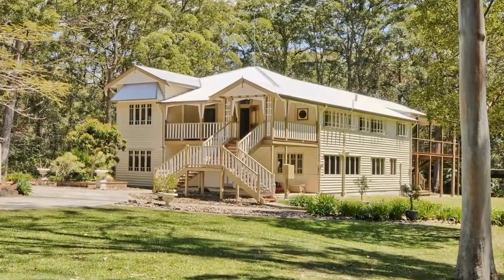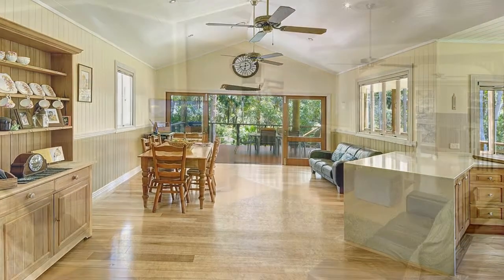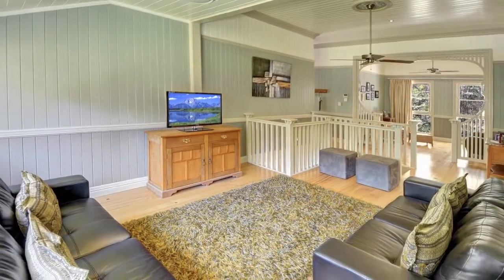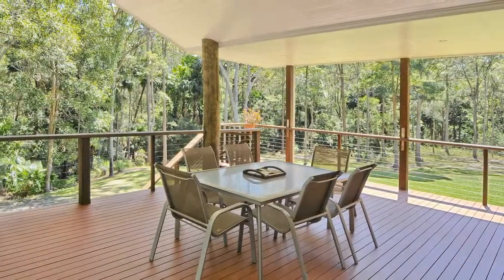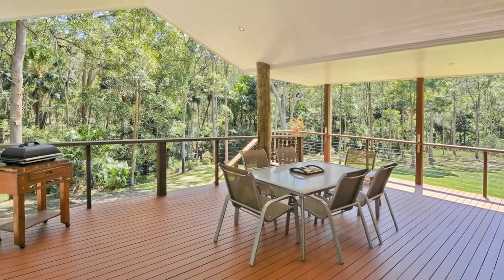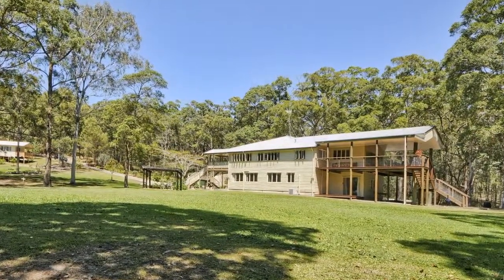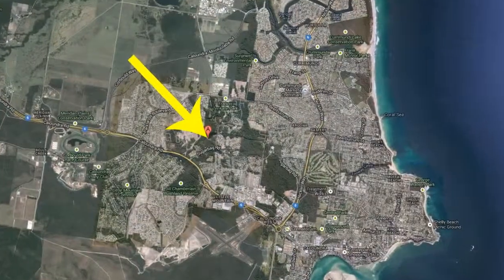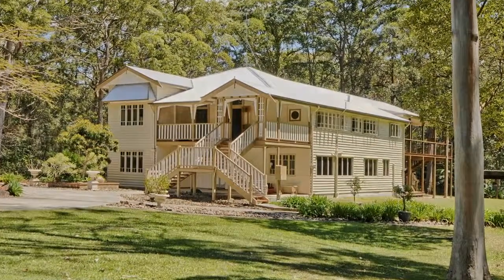17 Sunset Drive, Little Mountain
A Slice Of Paradise In The Heart Of Caloundra

From the moment you enter the grounds of this unique property, you will be overwhelmed by the absolute splendour and grandeur of the professionally renovated Queenslander situated on 1.38 ha of pristine land.

This modern day oasis is ideally located midway between the pristine beaches of Caloundra and the Sunshine Coast University Hospital site, with an easy 6km drive to either location.

Featuring

* Standalone Summer house
* Private dam
* Expansive lawn area
* Large shed with room for 2 cars and more
* Vegetable gardens complete with vegetables
* Regular visits by the local Kangaroo population
* Ducted air-conditioning upstairs & split system down
* Huge rear entertaining deck
* Polished timber floors to the upper levels
* Rumpus room complete with pool table and gymnasium
* Protected bushland surrounding the property
* Modern designer kitchen with Ceasarstone bench tops
* Stainless steel dishwasher, oven and range hood
* Economical LED down lights, sizable water tan